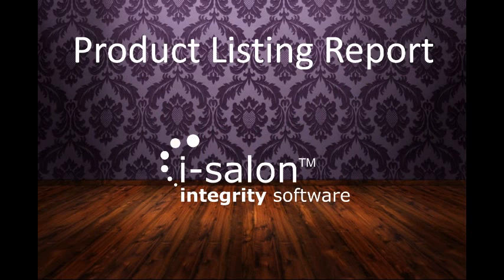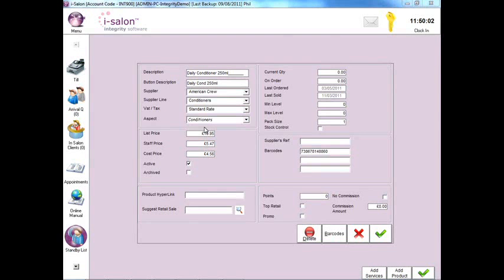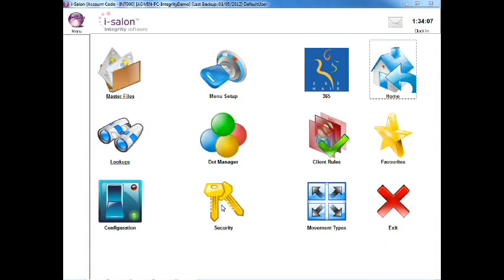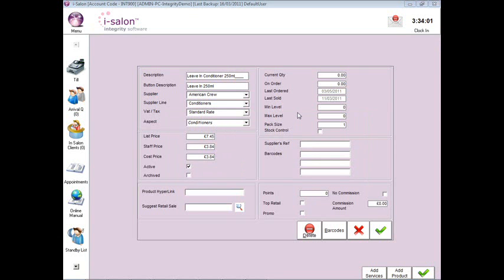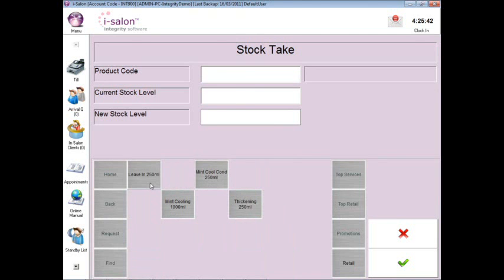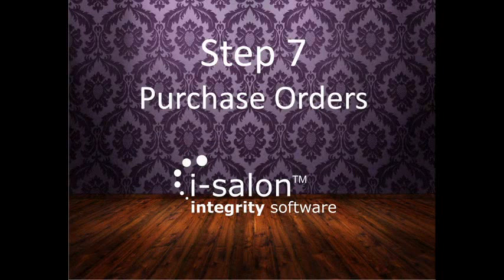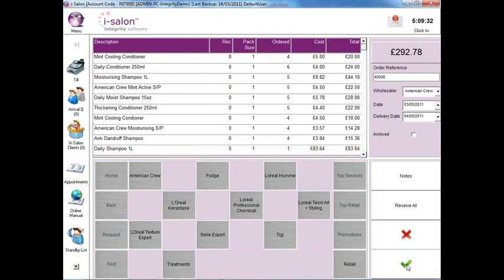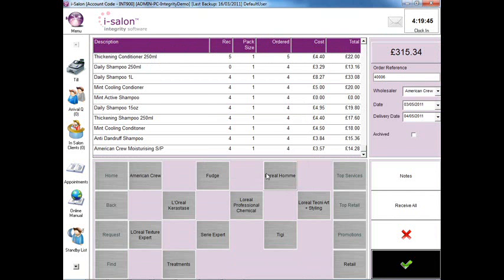An Introduction to Stock Control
Covering the important aspects of introducing automated stock control to your salon using i-salon software.